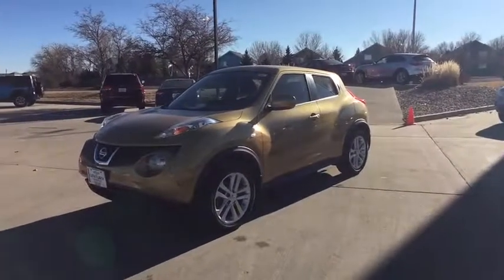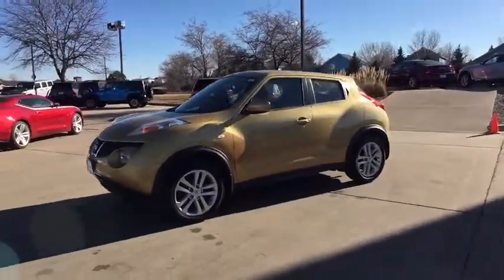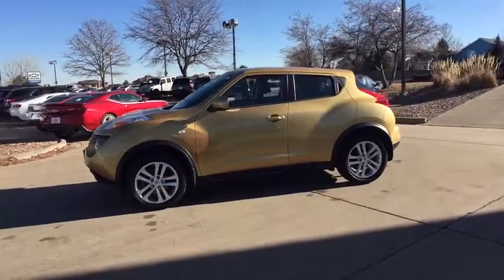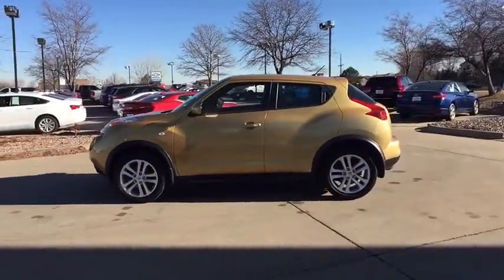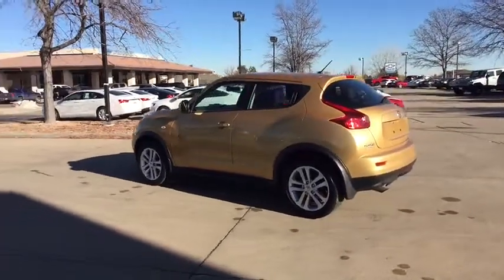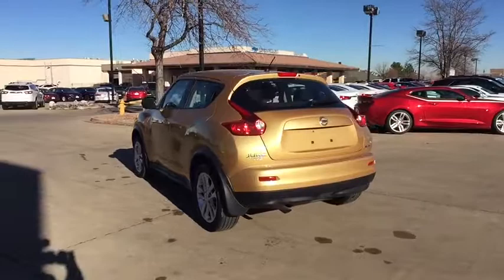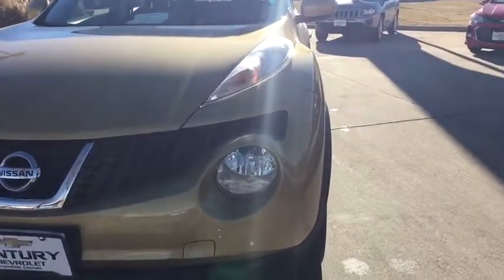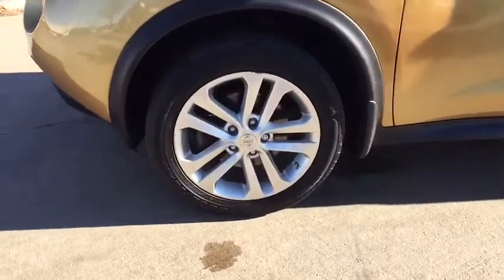2014 Nissan Juke Broomfield, Arvada, Thornton, Boulder, Longmont, Ft. Collins, CO PDB00068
U 2014 Nissan Juke
Century Chevrolet: Servicing Broomfield, Colorado near Arvada, Thornton, Boulder, Longmont, and Ft. Collins, CO.
2014 Nissan Juke  - Stock#: PDB00068 - VIN#: JN8AF5MV2ET481000

New Price! CARFAX One-Owner. Clean CARFAX. Gold 2014 Nissan Juke S AWD CVT with Xtronic 1.6L I4 DOHC 16VbrbrOdometer is 8597 miles below market average! 30/25 Highway/City MPGbrbrAwards:br  * JD Power Initial Quality Study (IQS)   * 2014 KBB.com 10 Best All-Wheel-Drive Cars & SUVs Under $25,000   * 2014 KBB.com 10 Most Affordable SUVsbrCentury Chevrolet makes every effort to verify all pricing, and we believe details are accurate, but we do not warrant or guarantee such accuracy. Price includes $499 D/H but does not include applicable taxes and government fees.brbrReviews:brbr  * Lively performance; sporty handling; available all-wheel drive. Source: Edmundsbr  * The JUKE isn't just a crossover - it's a Sport Cross. With its 370Z-inspired taillights, a fiercely sculpted hood, and those aggressive muscular lines, it's anything but ordinary. With the look of a 2-door sports car and the function of a 4-door, JUKE is the best of both worlds. The JUKE also features Rally-inspired headlights and integrated turn signal design, as well as raised ground clearance. Non-traditional placement of the rear door handles high up in the doorframe creates the look of a two-door coupe, adding to the sporty feel of your JUKE. The interior features sport bucket seats that fit close to your body and keep you in control when making tight maneuvers. An available Bluetooth Hands-free Phone System answers your compatible cell phone even if it's buried in a bag or the trunk. The 1.6L Direct Injection Gasoline (DIG) turbo engine, standard in the Nissan JUKE, puts heightened turbocharged performance at your command. The JUKE's front-wheel drive system responds to your every command, providing a reduced curb weight, nimble handling and excellent traction to the front wheels. The JUKE also offers an all-wheel drive option featuring Torque vectoring with rear multilink independent suspension. Meaning that any change in direction, such as navigating a roundabout, can be performed smoothly, securely, and with agility. Using electric power steering instead of hydraulic power steering cuts down on the amount of power needed from the engine. And that means more miles out of every tank. Six standard air bags wrap you in safety. Those who seek pure performance should opt for the NISMO trim for a bump in horsepower as well as lowered suspension. Other features to the NISMO trim include a sportier appearance including a redesigned profile, 18-inch aluminum-alloy wheels, and rear spoiler. Inside you'll enjoy the sport bucket front seats and leather wrapped wheel and shift knob as well. Source: The Manufacturer Summary
Axle Ratio: 5.798,Front Bucket Seats,Cloth Seat Trim,AM/FM/CD/MP3 Audio System,4-Wheel Disc Brakes,6 Speakers,Air Conditioning,Electronic Stability Control,Leather Shift Knob,Tachometer,ABS brakes,AM/FM radio,Anti-whiplash front head restraints,Brake assist,Bumpers: body-color,CD player,Driver door bin,Driver vanity mirror,Dual front impact airbags,Dual front side impact airbags,Four wheel independent suspension,Front anti-roll bar,Front reading lights,Illuminated entry,Low tire pressure warning,MP3 decoder,Occupant sensing airbag,Outside temperature display,Overhead airbag,Panic alarm,Passenger door bin,Passenger vanity mirror,Power door mirrors,Power steering,Power windows,Radio data system,Rear anti-roll bar,Rear window defroster,Rear window wiper,Remote keyless entry,Security system,Speed control,Speed-sensing steering,Split folding rear seat,Steering wheel mounted audio controls,Tilt steering wheel,Traction control,Trip computer,Variably intermittent wipers,Rear beverage holders